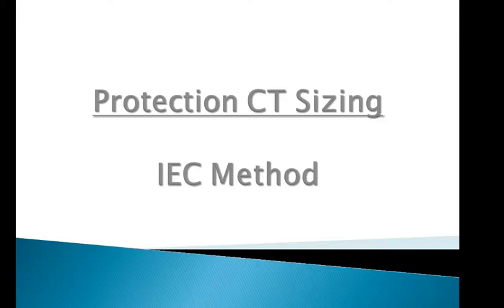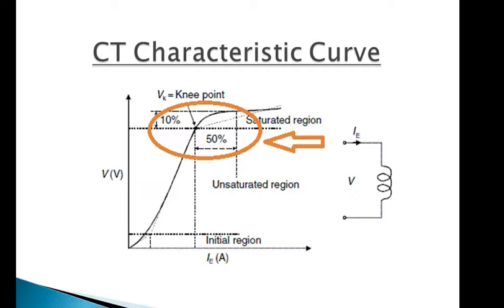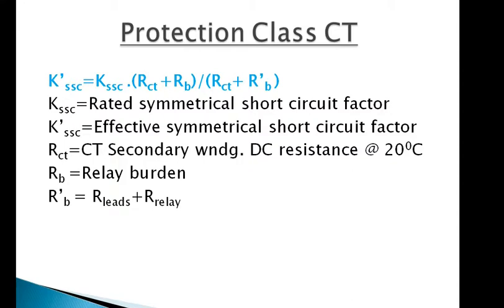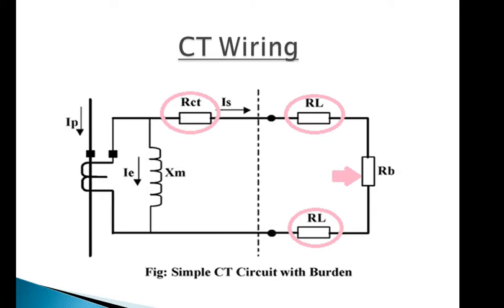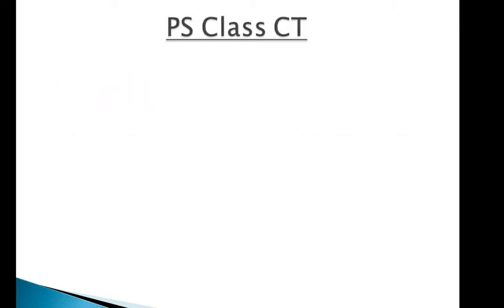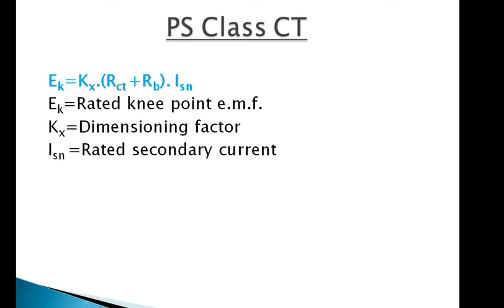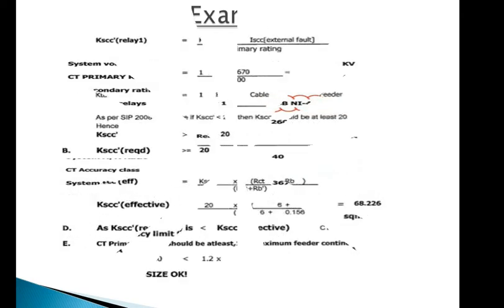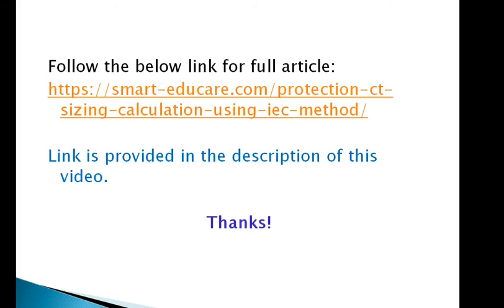Protection CT Sizing Calculation as per IEC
To avoid CT saturation, CT sizing criteria or CT dimensioning is required as per IEC 60044.
Normal operation zone of CT is the linear zone up to the knee-point. In 5P20 CT, this CT is able to operate properly up to 20 times of its rated value and 5P is the CT accuracy class.
IEC 60044 defines the criteria for protection CT so that CT will not get saturated and will provide correct result.
Protection CT Dimensioning:
K’ssc=Kssc .(Rct +Rb)/(Rct+ R’b )
From the above equation recommended by IEC, we need to calculate the effective symmetrical short circuit factor. Also we will check the value of the transient dimensioning factor (Ktd) from CT manufacturer’s catalogue. Now, we will look at the below IEC equation to check the suitability.
whether  K’ssc (greater than) Ktd.(Issc/Ipn)
If the above criteria are fulfilled, then the protection CT sizing is OK.
PS Class CT:
PS Class CT is used in differential protection such as bus-differential, generator, transformer, motor differential protection. IEC defines the PS Class CT dimensioning as follows:
Ek=Kx.(Rct +Rb). Isn
If the above criteria are fulfilled, then the PS Class CT sizing is OK.
Watch the video till the end or you can visit the above link for the details as an article.
Put your comments and suggestions to improve further.